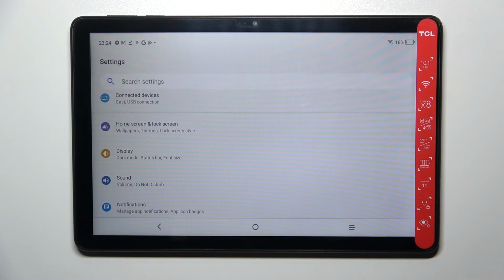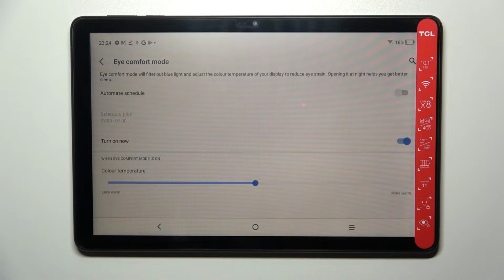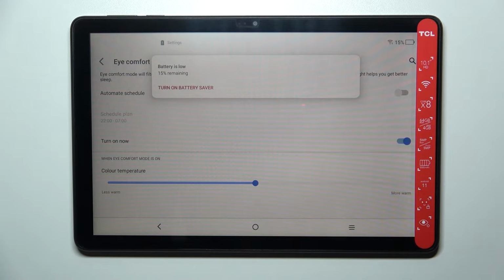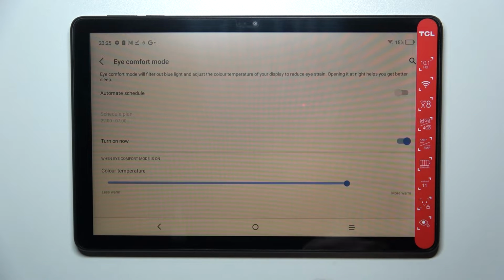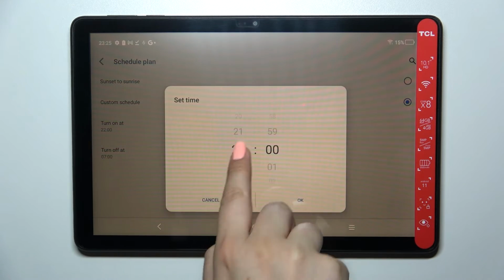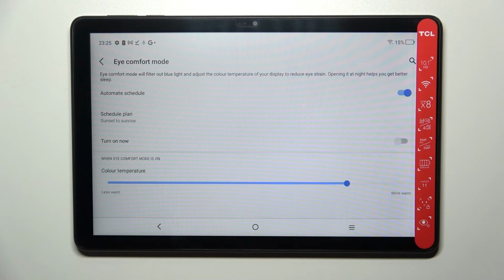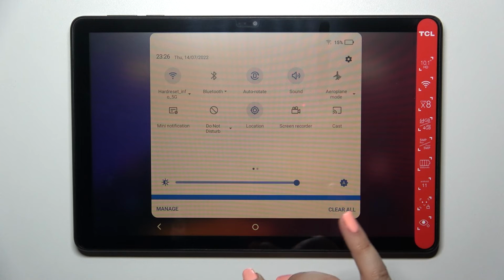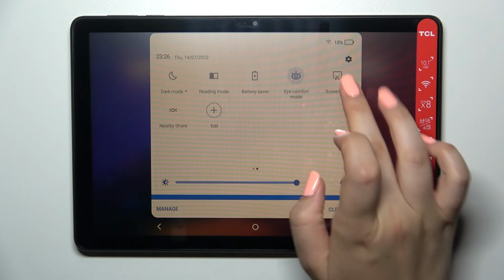How to Enable Eye Comfort Mode in TCL Tab 10 – Activate Night Mode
Are you wondering how to activate eye comfort mode on the TCL Tab 10? Would you like to be able to adjust the brightness on the TCL Tab 10? Here's a tutorial that shows you how to enable eye comfort mode on your TCL Tab 10. To learn how to quickly activate eye protection mode for reducing blue light and adjusting the brightness for evening use on the TCL Tab 10, follow the instructions below. Here's how you can reduce blue light in your TCL device using the tutorial above. Learn more about TCL Tab 10 on our HardReset.info YT channel.

How to enable eye comfort mode in TCL Tab 10? How to activate night mode in TCL Tab 10? How to reduce blue light in TCL Tab 10? How to adjust brightness in TCL Tab 10? How to activate eye comfort mode in TCL Tab 10?